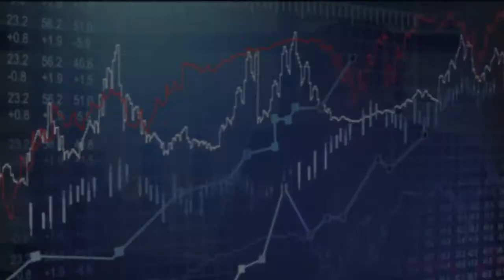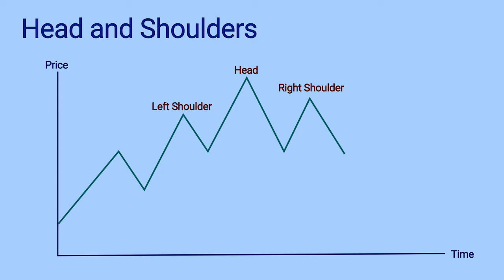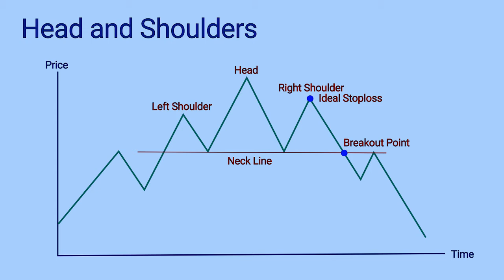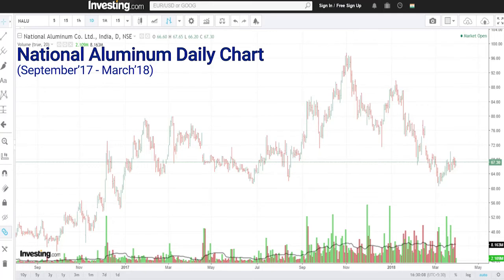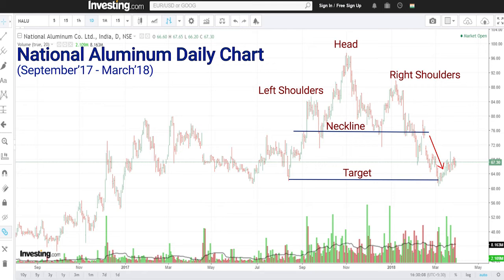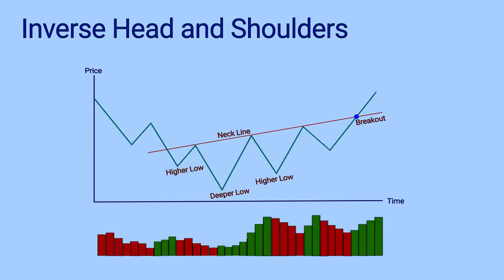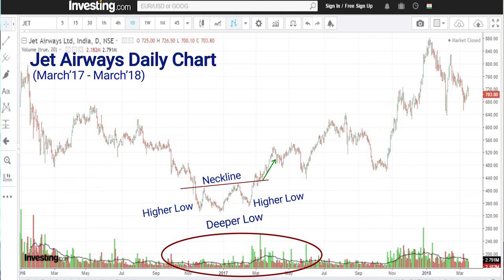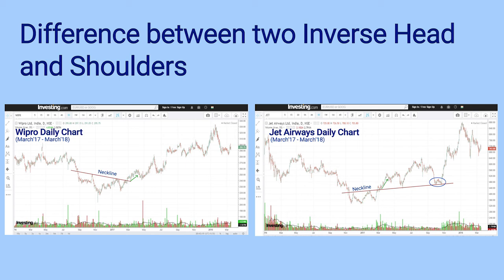HEAD AND SHOULDER AND INVERSE HEAD AND SHOULDER PATTERN